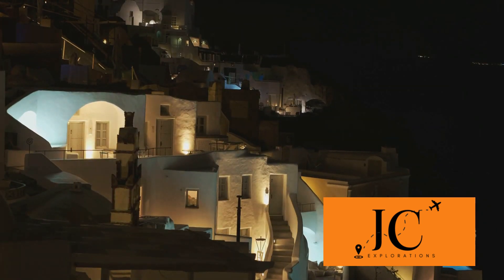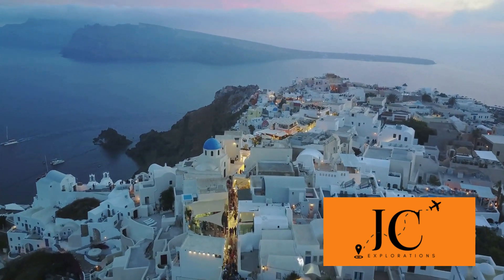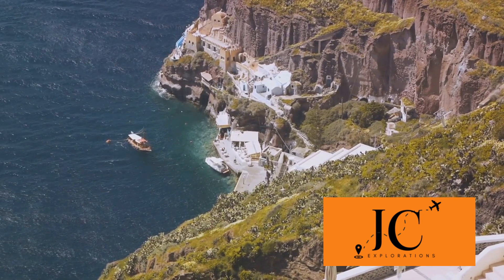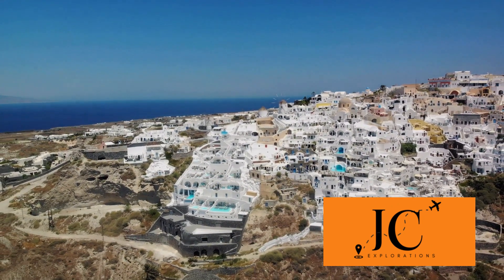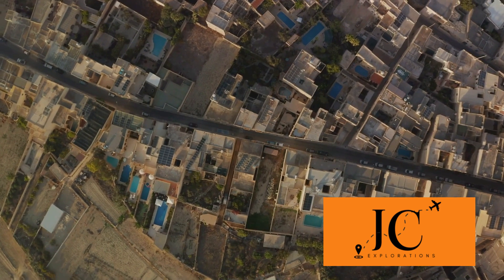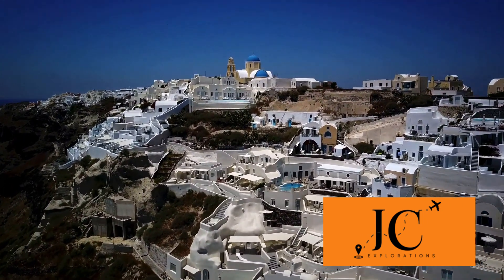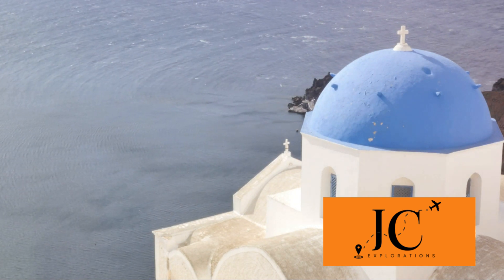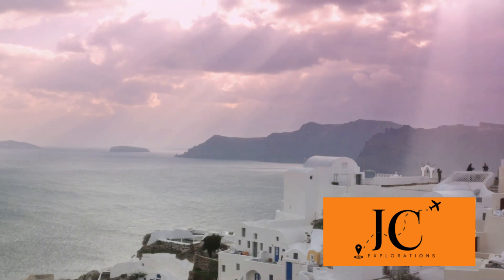Santorini Unveiled: A Greek Paradise of Azure Waters and Whitewashed Wonders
Embark on a visual odyssey to the enchanting island of Santorini, Greece, where azure waters meet iconic whitewashed architecture against the backdrop of stunning cliffs. Join us as we explore the narrow, winding streets of Oia, Fira, and other charming villages that cling to the dramatic cliffsides. Immerse yourself in the rich history and culture of this Aegean gem, from its archaeological treasures to its delectable cuisine. From panoramic views of the Caldera to relaxing moments on black sand beaches, this video is your passport to the allure of Santorini.